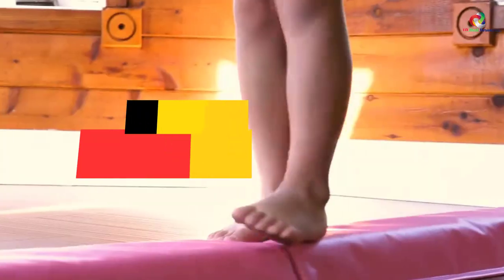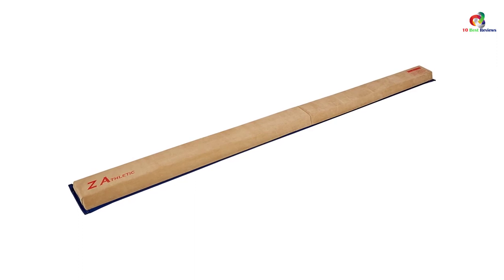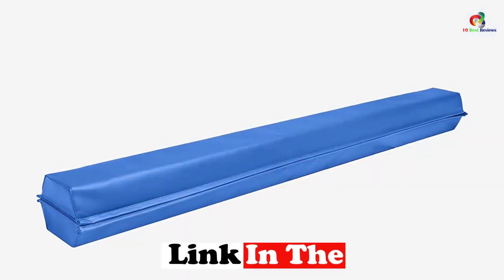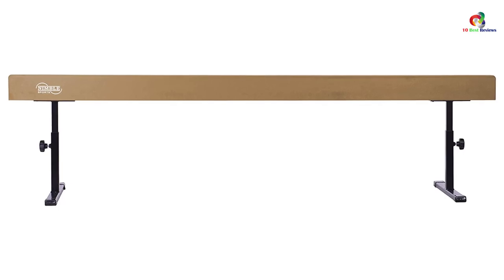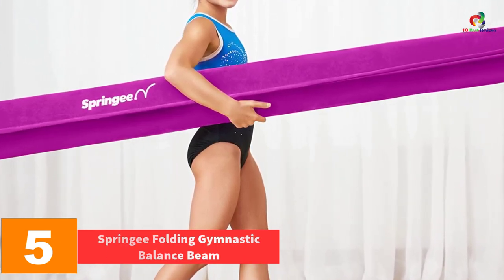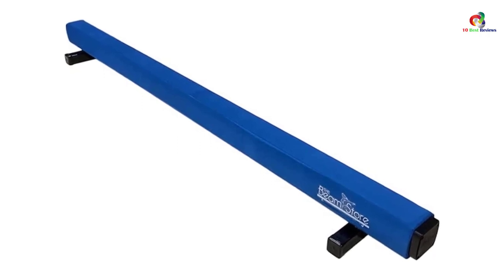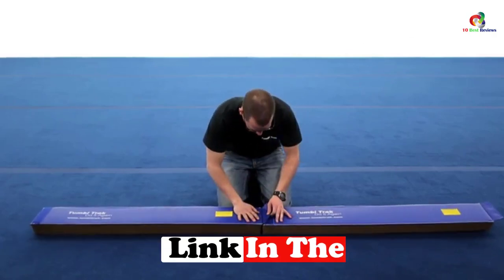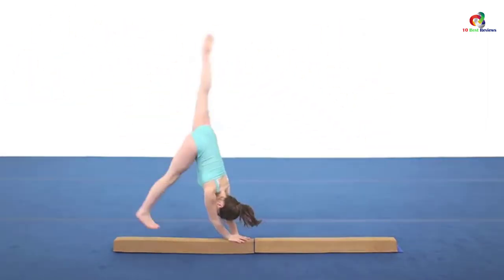✅Top 10 Best Balance Beams in 2023 Reviews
► Links to the Best Balance Beams   you saw in this video

✅10.Z-Athletic Gymnastics Folding Balance Beam
✅9.Wizhouse Young Gymnasts Balance Beam
✅8.Incstores Folding Foam Gymnastic Practice Balance Beams
✅7. Nimble Sports Tan Adjustable Balance Beam
✅6.Milliard Wood Folding Balance Beam
✅5.Springee Folding Gymnastic Balance Beam
✅4. Beam Store Suede Balance Beam
✅3.Best Choice Products 9-Feet Foldable Floor Balance Beam
✅2.Tumbl Trak Sectional Floor Balance Beam
✅1.We Sell Mats Folding Balance Beam

To save you both time and money, we’ve narrowed down to some of the best Balance Beams .
Check out an in-depth review of the best Balance Beams  in 2023.

In this video, we make a new research on the top best Balance Beams .
This is the best  Balance Beams   review.
Best time for buying your new Balance Beams .